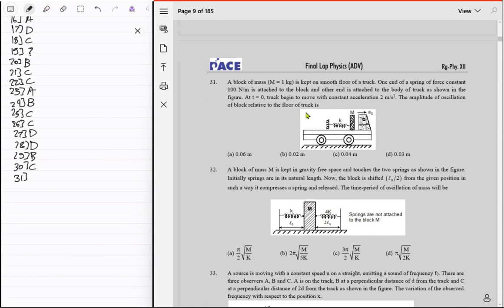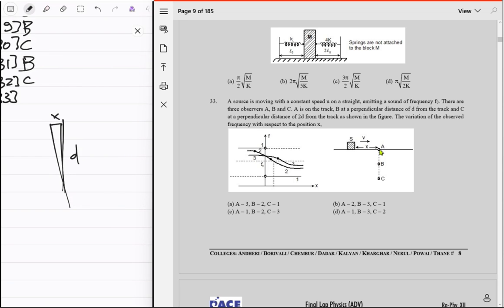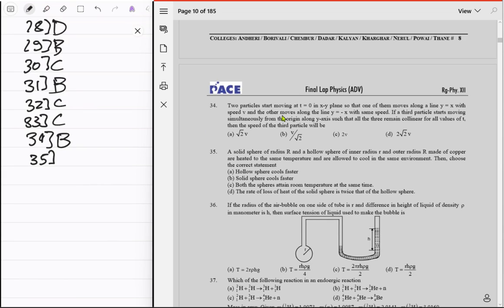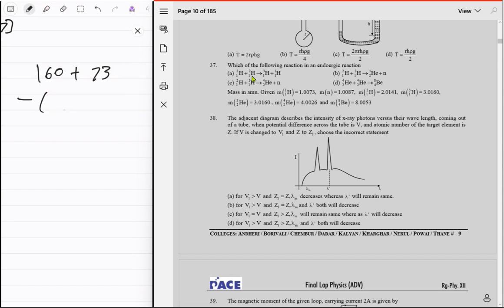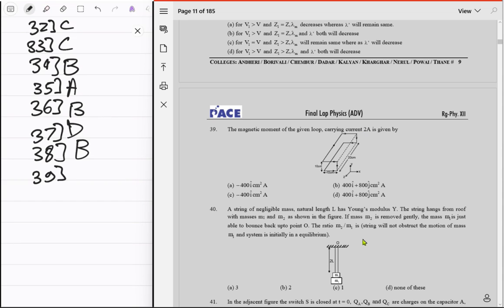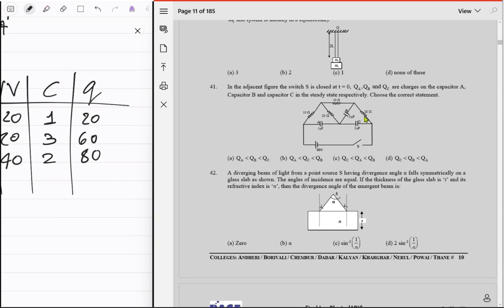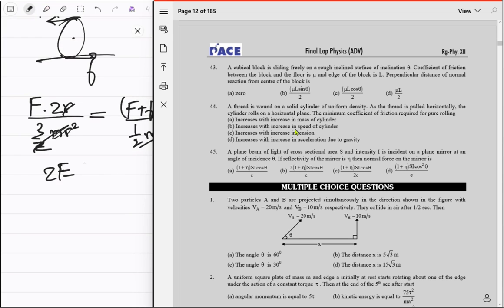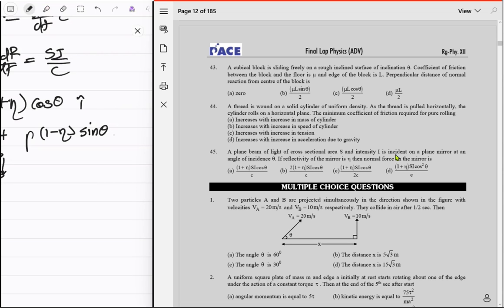Physics final lap AGAIN 3